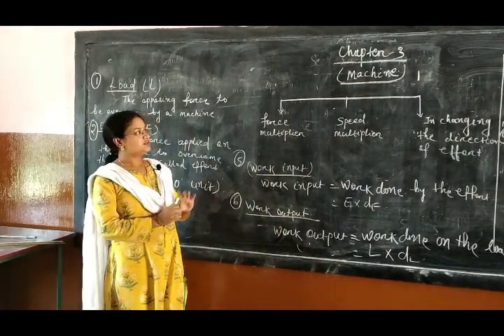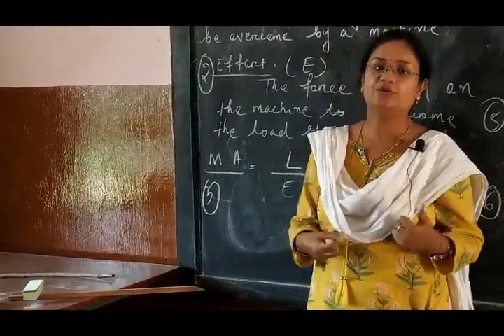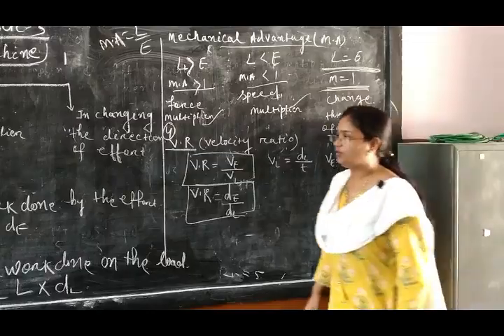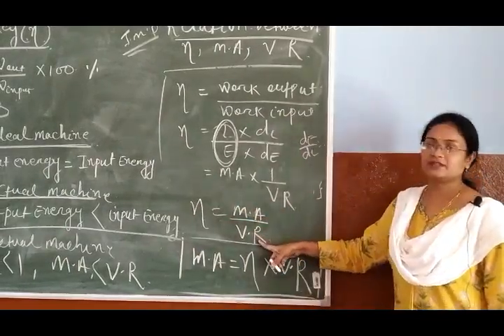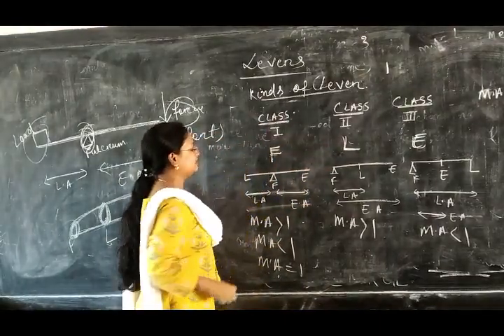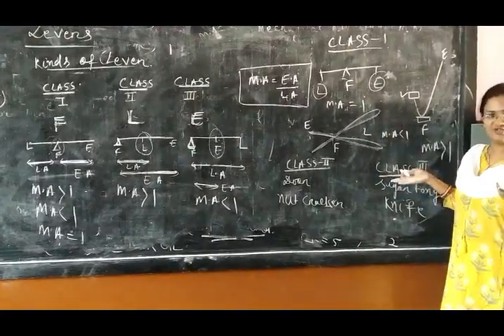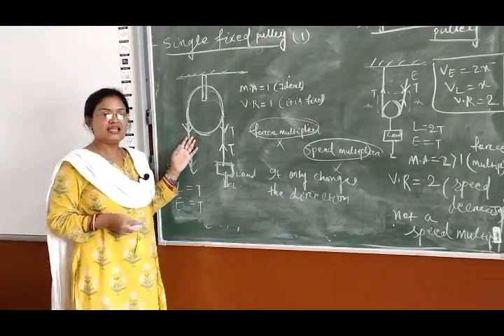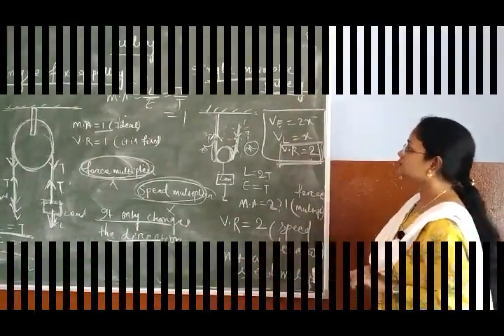MACHINE CLASS 10 FULLY BASED ON ICSE SYLLABUS C VIDEO FROM ST THERTESA ENGLISH SCHOOL SUNDARGARH